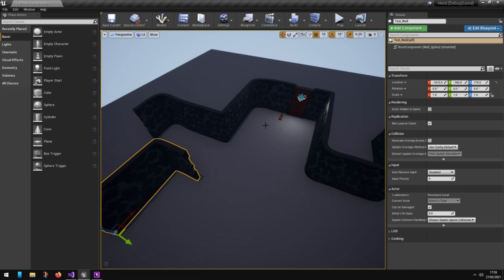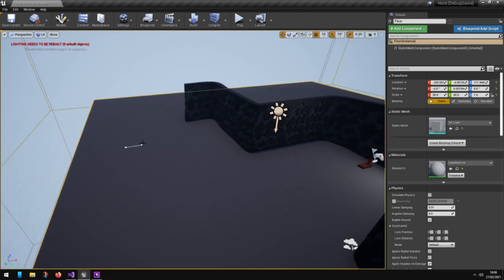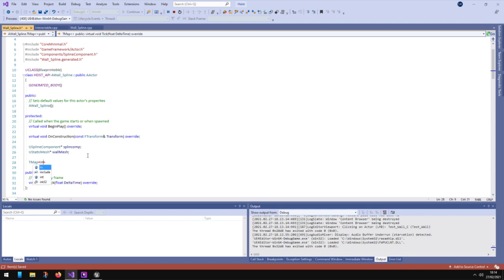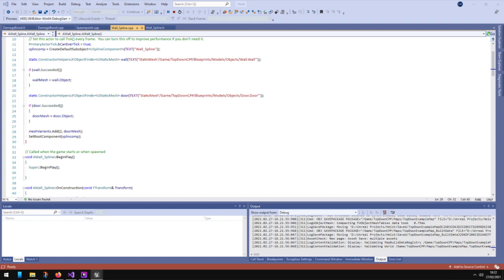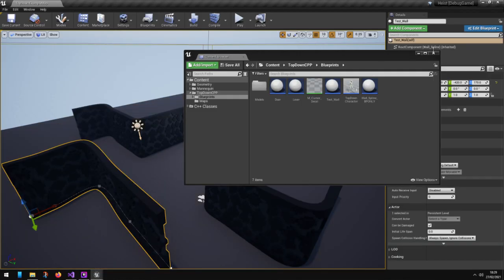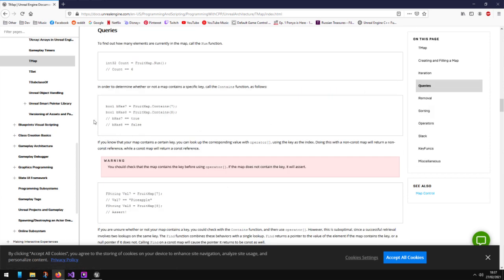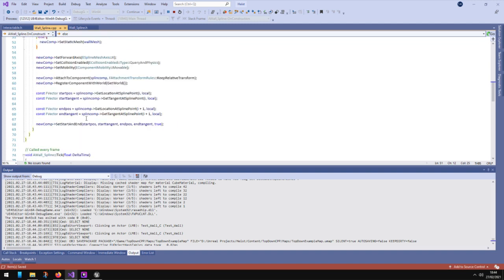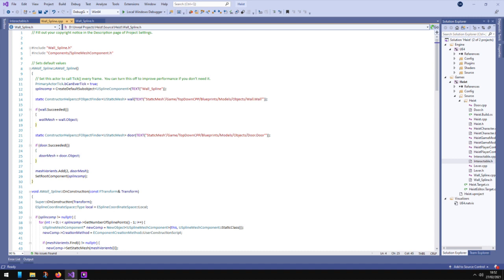UE4 Game Design - Spline Mesh